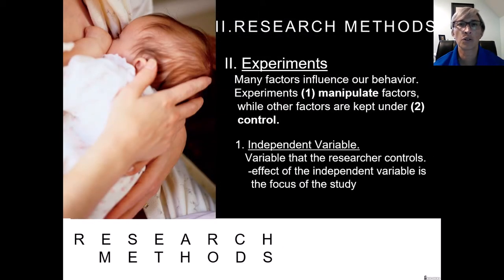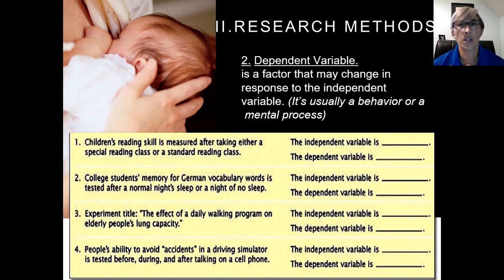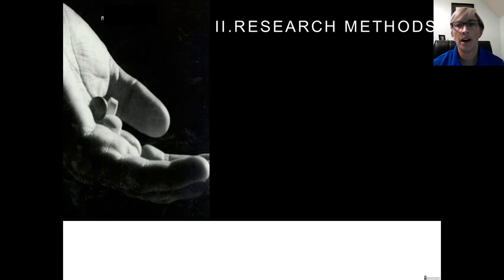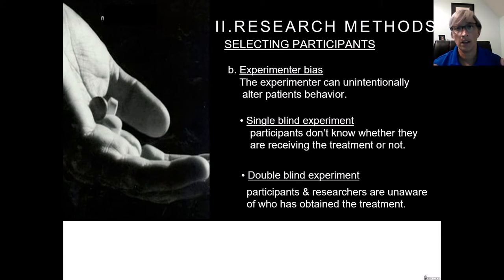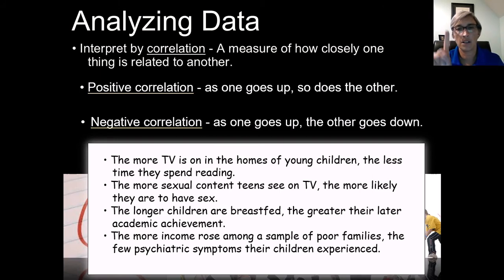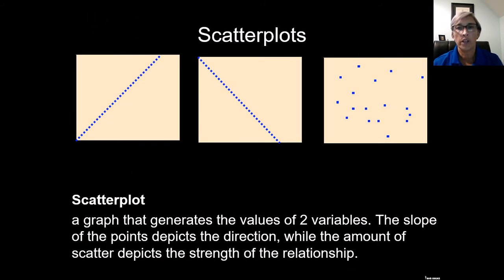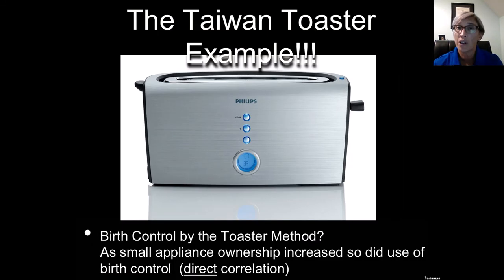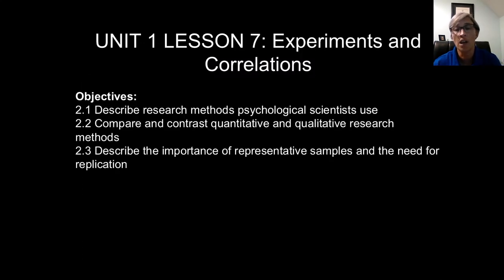Unit 2 Lesson 3 Experiments and Correlations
The final research methos video - experiments help advance psychological research, and correlations help determine how closely two factors may be related.